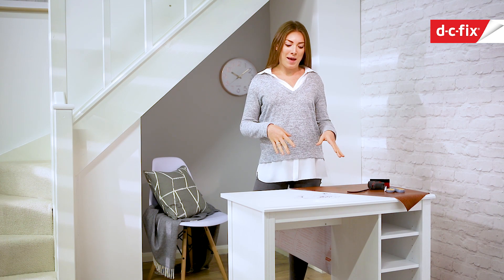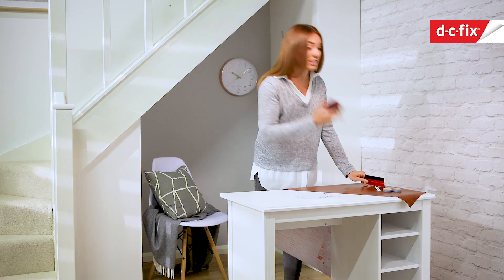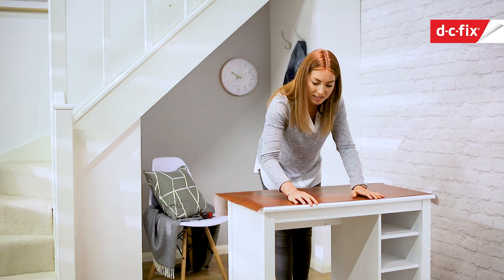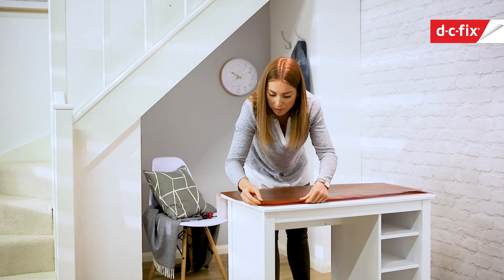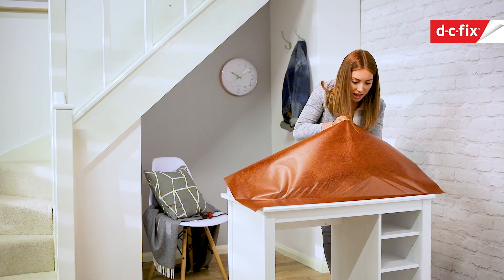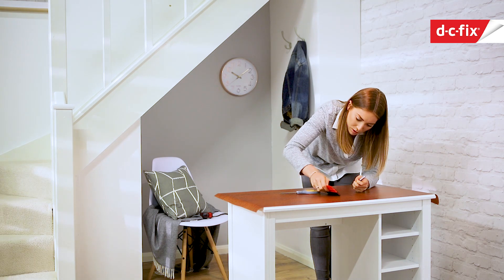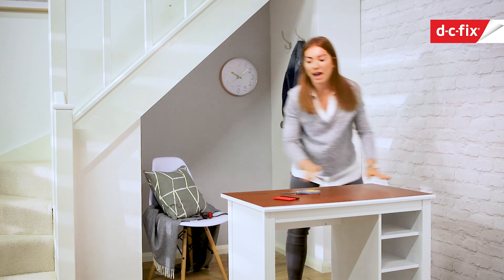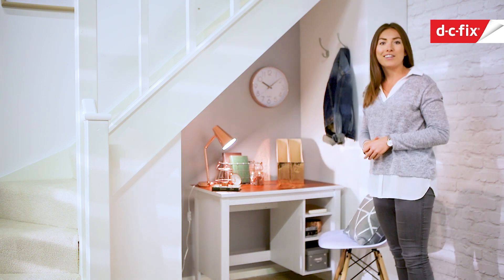trashtotreasure Desk makeover with leather effect sticky back plastic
Brown leather effect d-c-fix® transforms a damaged desk top into a luxury piece of furniture for a home office or student bedroom. Quick, easy, budget friendly.